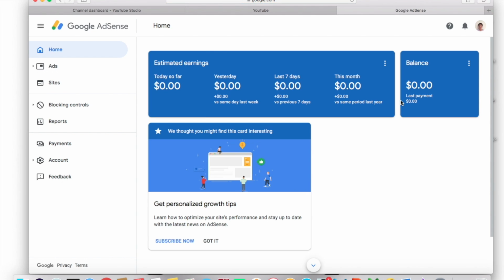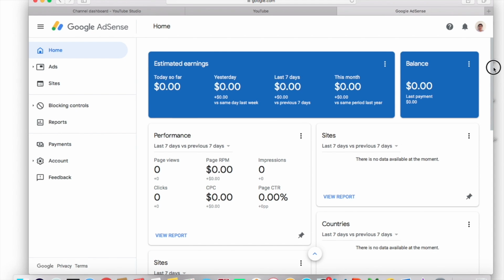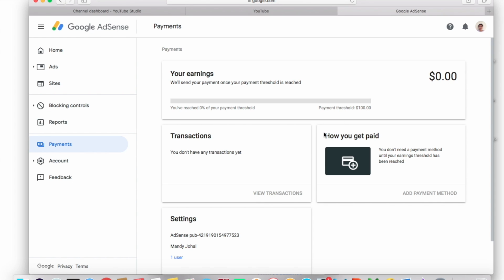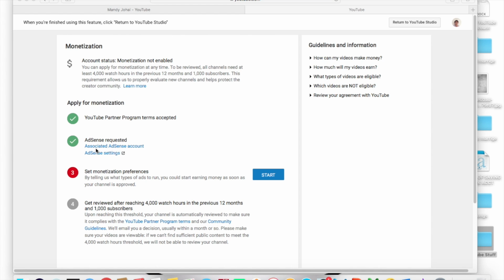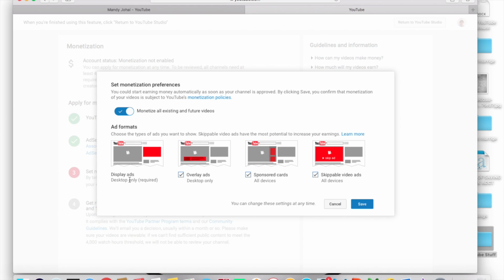How To Earn Money from Youtube Part#3 Perfarmence Set up and Google AdSense Review